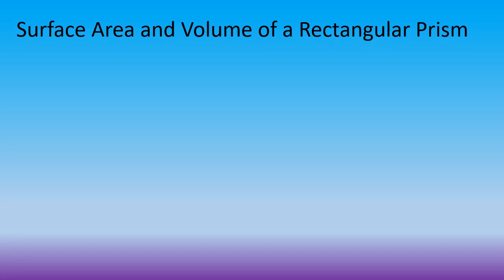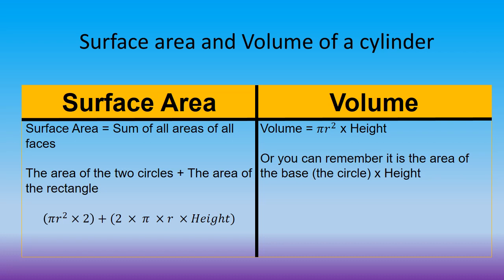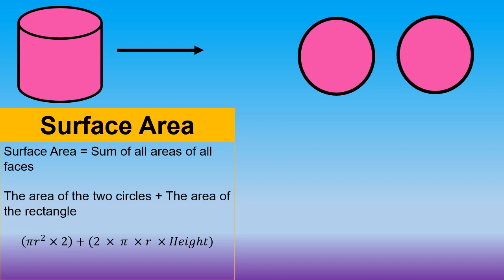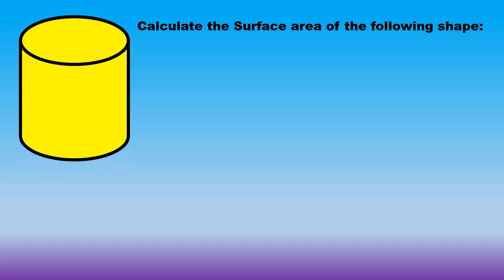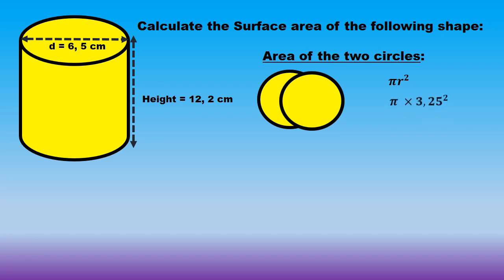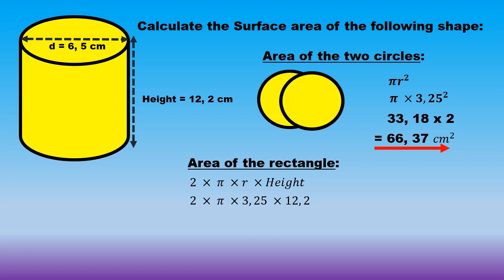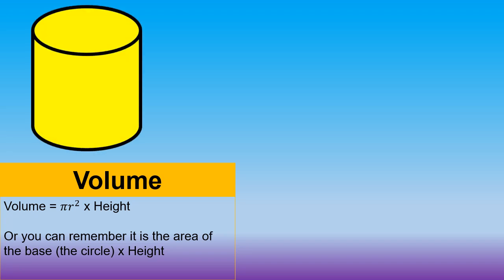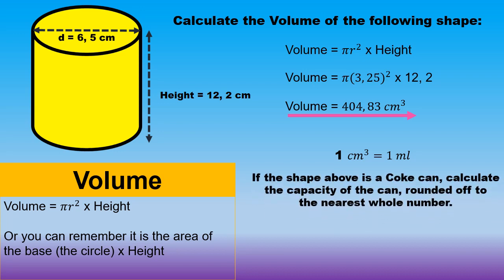Gr 9 Maths Surface Area and Volume of a CYLINDER